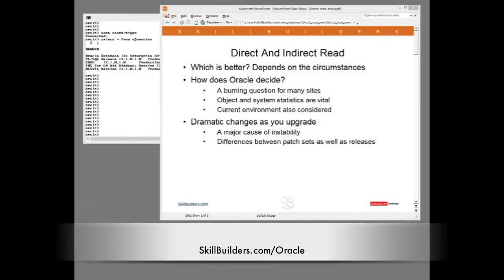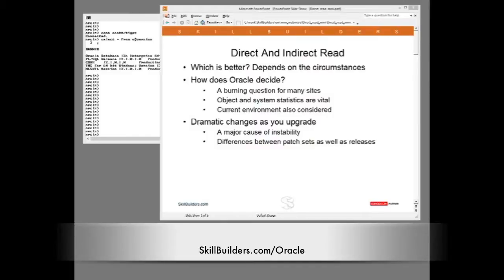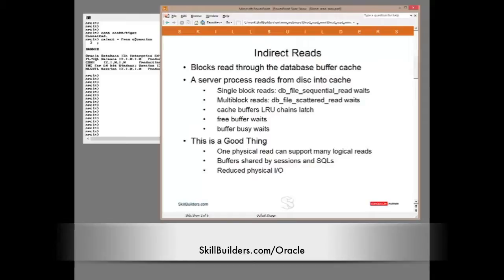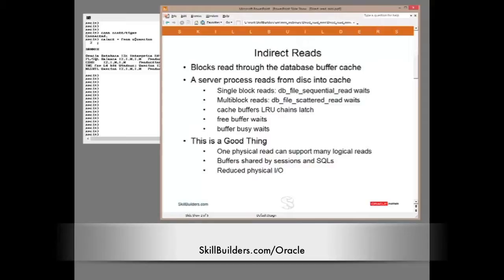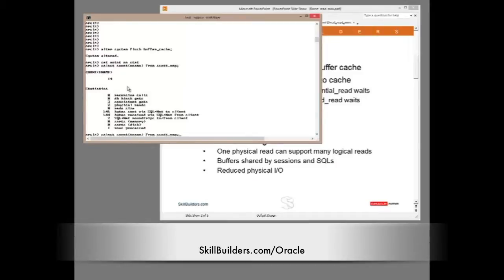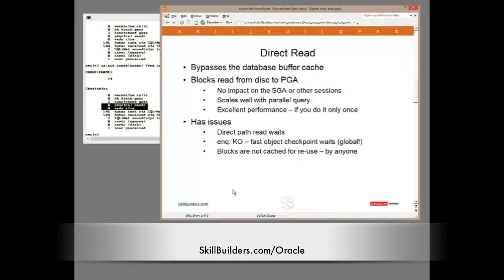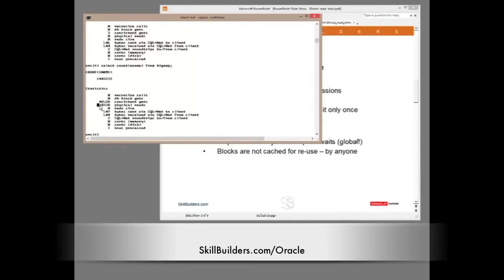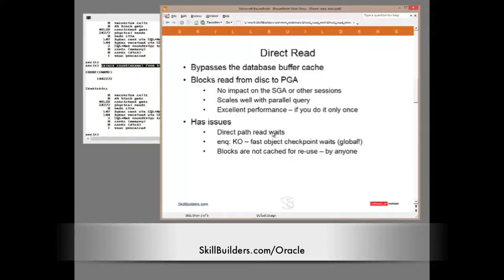How to Tune Oracle SQL with Direct and Indirect Reads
Direct and indirect reads have a huge impact on tuning SQL in Oracle Database. Watch all our free Oracle DBA tutorials
Oracle Master DBA John Watson will explain and demonstrate what direct / indirect reads are, pros and cons, why they can cause instability in the performance of your SQL (unpredictable response time), why stored outlines, SQL plan baselines and hints usually don't help.

Perhaps most importantly, John will tell you what you can do about it.

Intended Audience:  Experience Oracle DBA's, developers and anyone with Oracle SQL tuning experience.

Chapters:
00:00 - Introduction on How to Tune Oracle SQL with Direct and Indirect Reads
01:09 - Indirect Read
03:12 - Direct Read
05:25 - How is the decision made?
06:47 - What can you do?